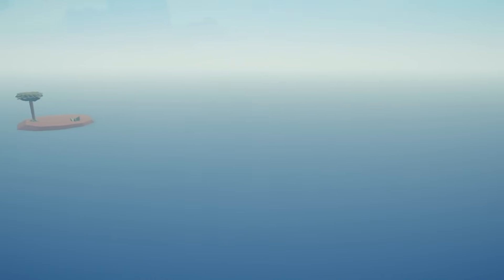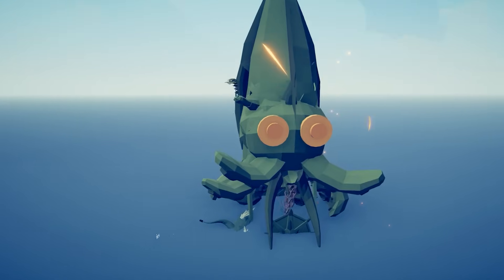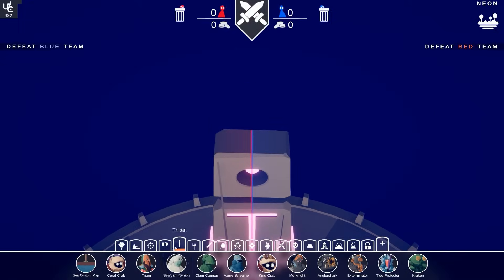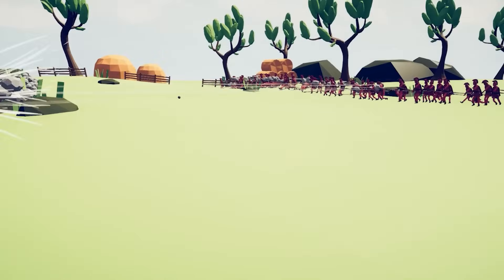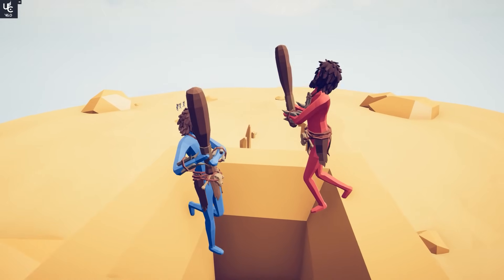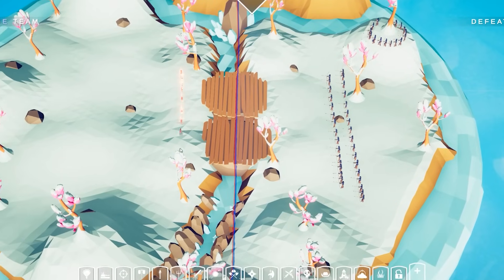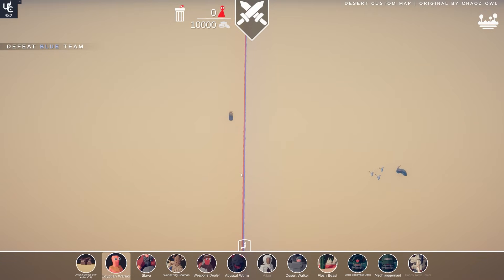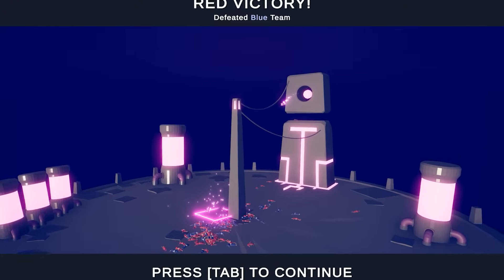Unlocking NEW Maps With MASSIVE Army Battles - TABS!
Unlocking NEW Maps With MASSIVE Battles - TABS!

We are seeing tons of all-new maps today in Totally Accurate Battle Simulator! Sea battles with a giant kraken, WW2 armies on top of an ancient pyramid, and more! Time to ruin some history.